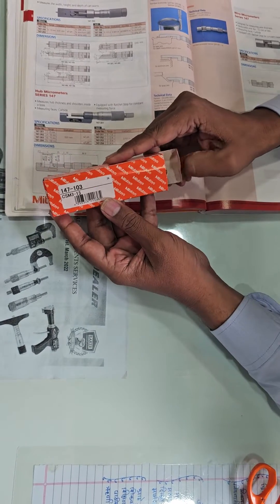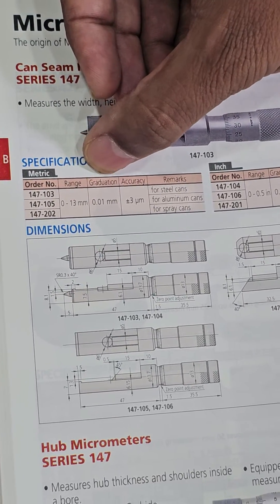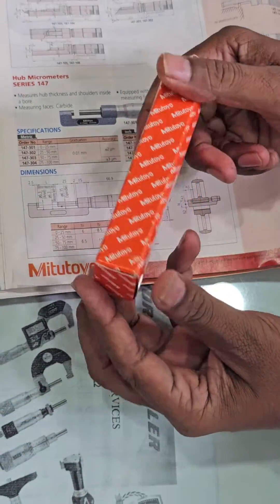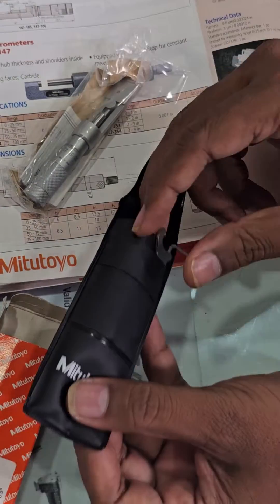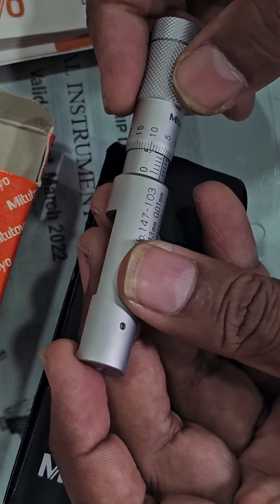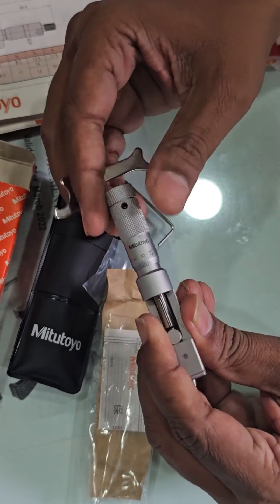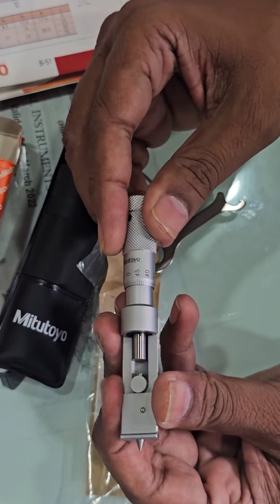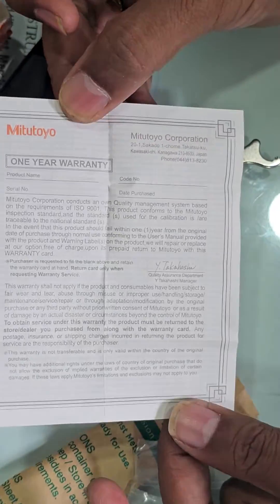Unboxing of Mitutoyo can seam Micrometer 147-103